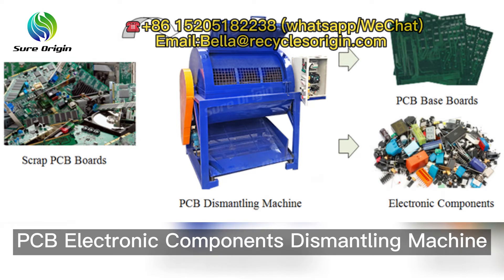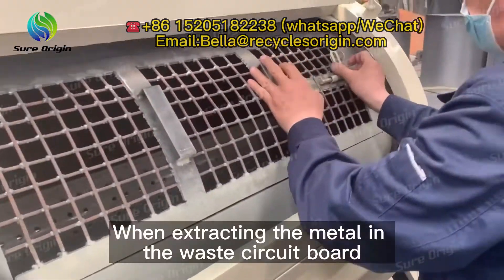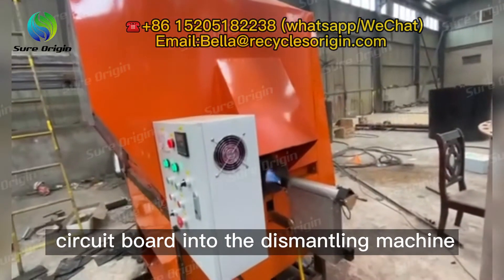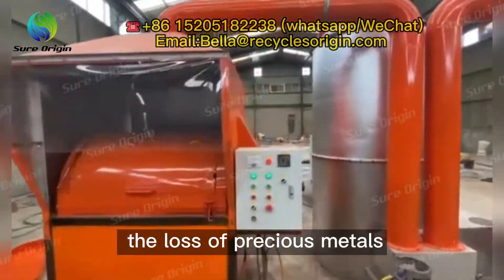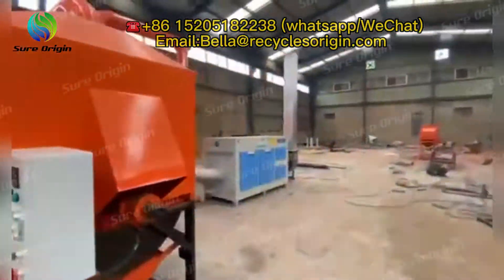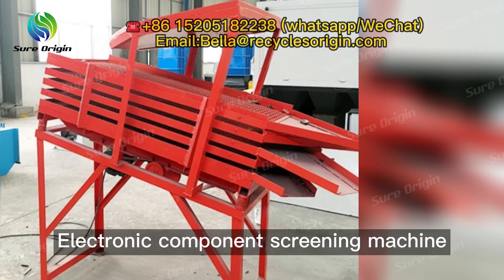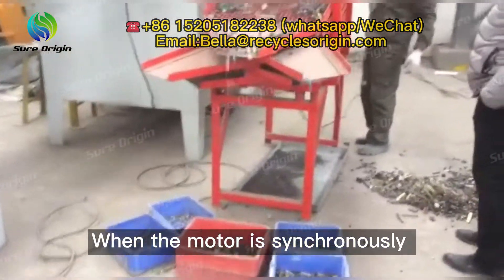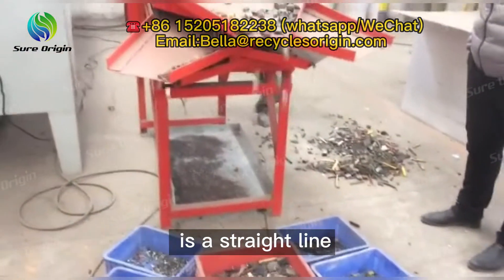PCB electronic component dismantling machine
PCB Electronic Components Dismantling Machine
PCB electronic components dismantling machine is used to separate the electronic components from all kinds of printed circuit boards, such as computer boards, cell phone boards, TV boards, etc.Why remove electronic components from circuit boards
When extracting the metal in the waste circuit board, the electronic components on the waste circuit board should be disassembled first. On the one hand, impurities can be removed, and on the other hand, the electronic components can be recycled and reused.

The specific process is to put the waste circuit board into the dismantling machine for high temperature heating, and the tin removal and disassembly can be completed in one step. The advantage is that it can reduce the damage of components and the loss of precious metals.
Besides, because some electronic components contain precious metals, such as gold, silver, palladium, etc., they can be further refined and reused in advance, and some may contain harmful substances, which require special treatment. As for naked pcb motherboards, they are mainly composed of copper and resin powder, which can be recycled with our circuit boards recycling machine to get copper powder and resin powder.
Auxiliary equipment
1.Flue gas treatment equipment
2.Electronic components magnetic separator
3.Electronic Component Screening Machine
Electronic component screening machine can automatically classify the size of the disassembled electronic components for further reuse.
The electronic component screening machine mainly screens according to the size of the electronic components. When the motor is synchronously and reversely rotated, the exciting force generated by the eccentric block cancels each other in a direction parallel to the motor axis, in a direction perpendicular to the motor axis. The stack is a combined force, so the movement of the sieve machine is a straight line. The motor shaft has an inclination angle with respect to the screen surface. Under the combined force of the excitation force and the material self-gravity, the material is thrown up and jumped forward in a linear motion on the screen surface, thereby achieving the purpose of screening and classifying the material.